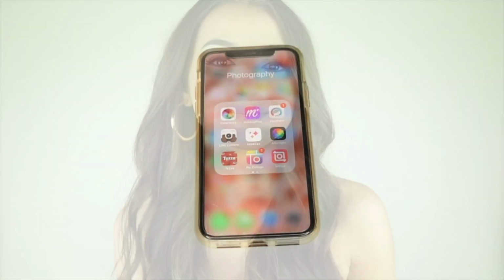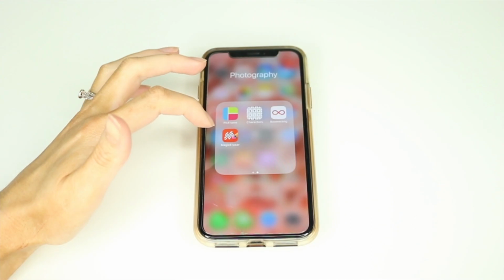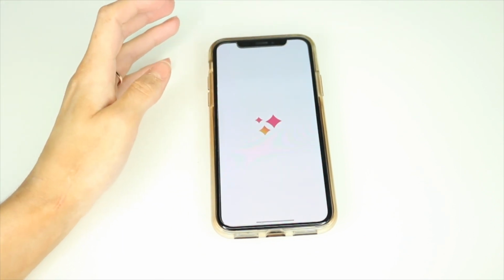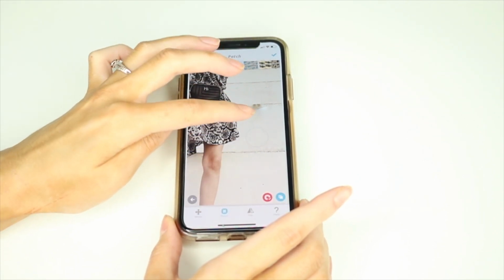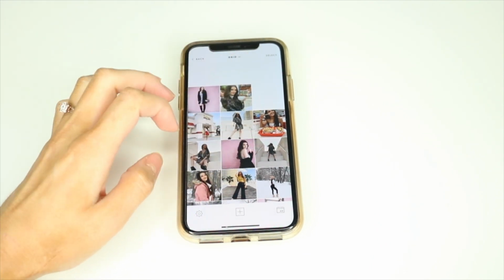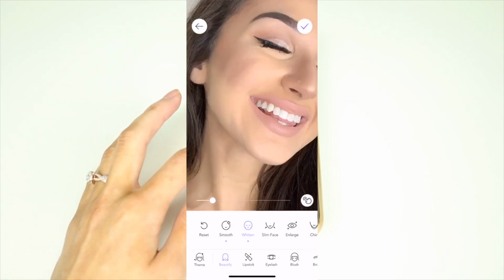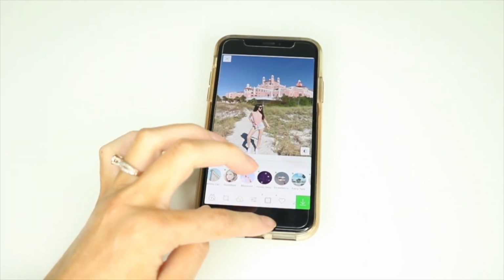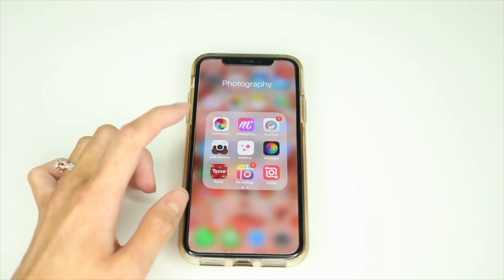How I Edit My Instagram Pictures | Haley Marie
Pintrest: itsmehaleymarie
The Hunt: itsmehaleymarie